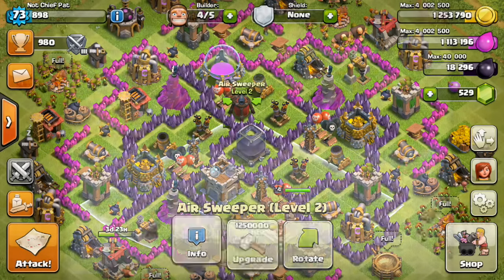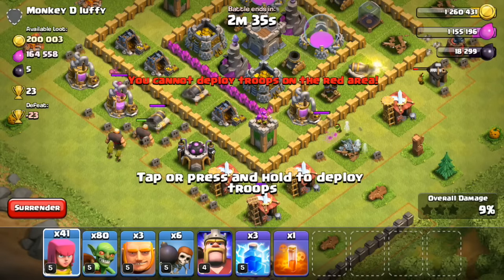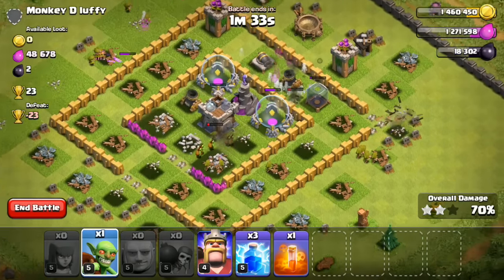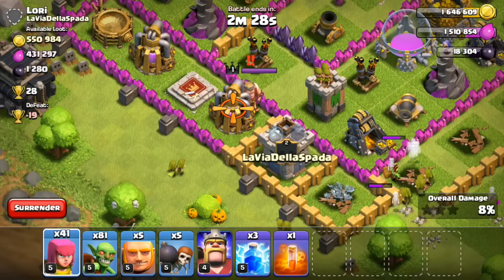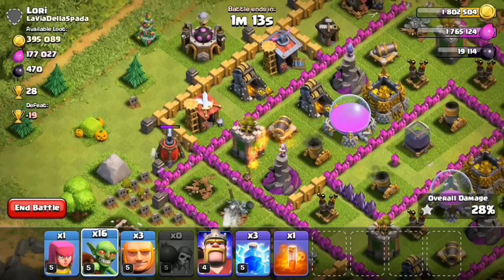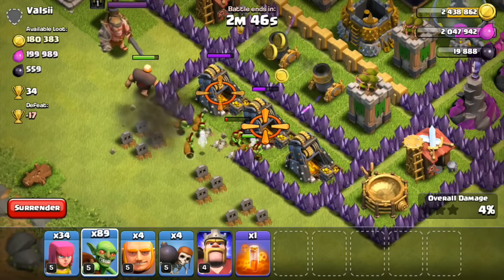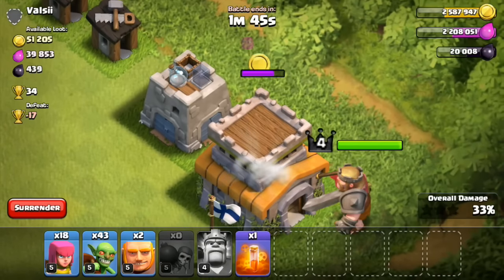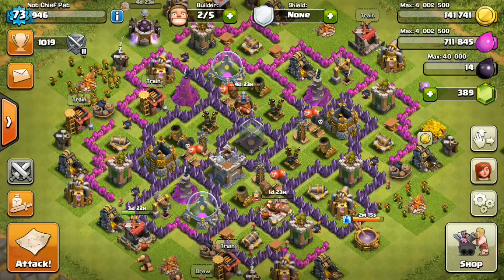Let's Play Clash of Clans! (Ep. #63)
Episode 63 of Let's Play Clash of Clans is here! Watch me progress throughout Clash of Clans, giving my best attack and defense strategies along the way.

Attack Strategies: I always try out the latest and greatest attack strategies in Clash of Clans and see what's working and not working. Sometimes I troll a bit...

Free Gems: I'll keep everyone in the loop with the best ways to get free gems in Clash of Clans, and occasionally hand out some gift cards and giveaways!

Developer: Supercell
Category: Games
Updated: Oct 22, 2014
Version: 6.322
Size: 52.9 MB